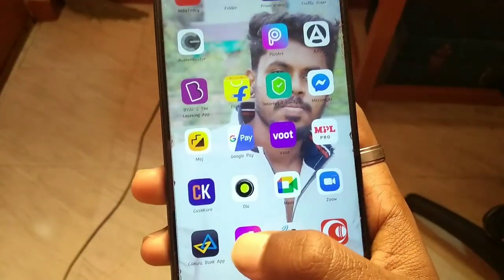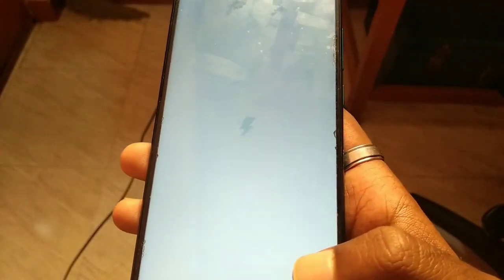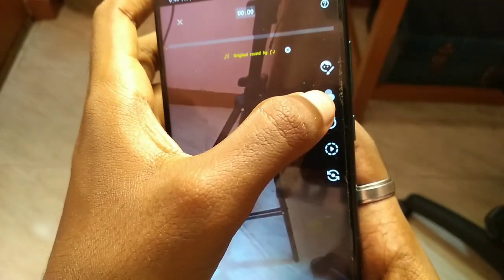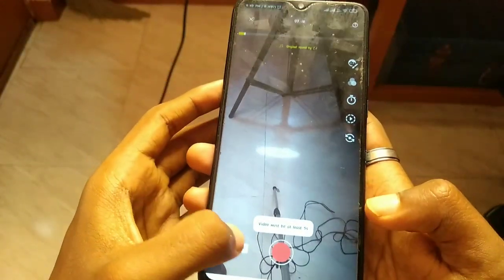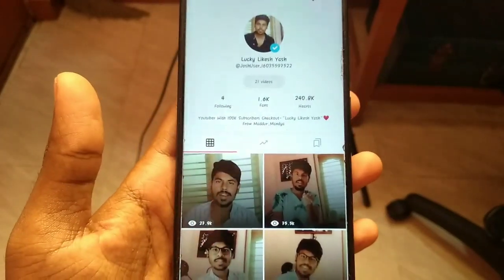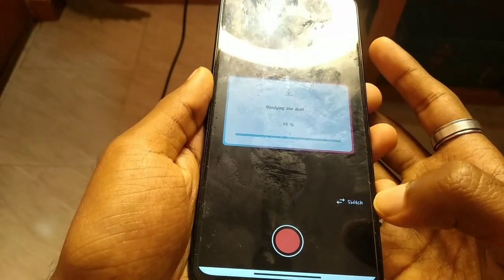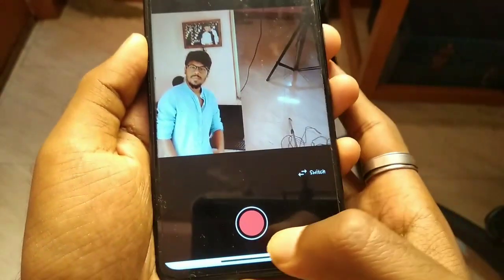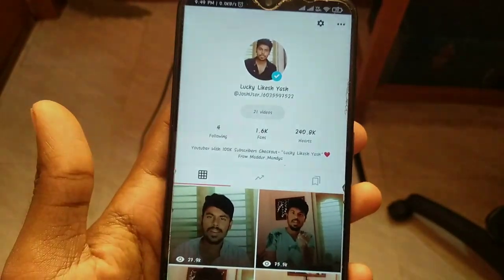How To Make Duet Videos In Josh App Kannada | 2020